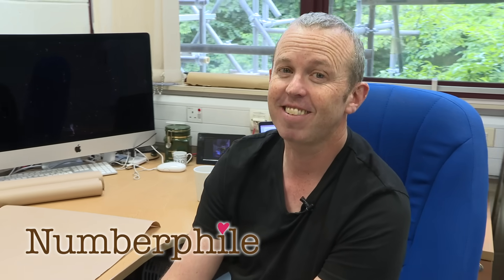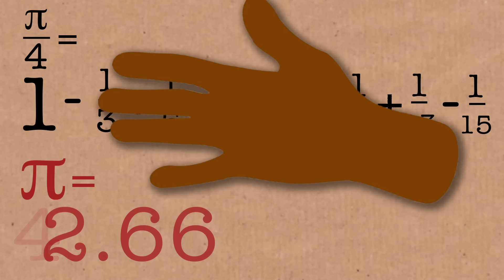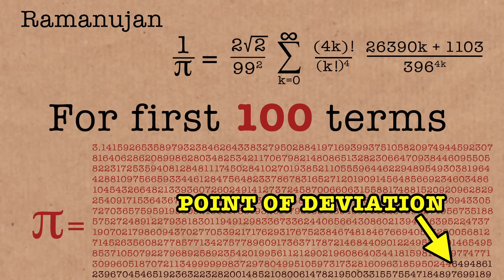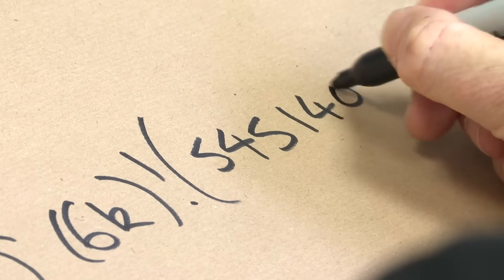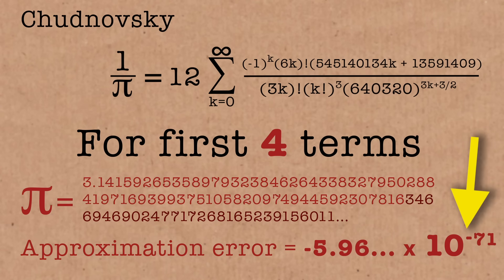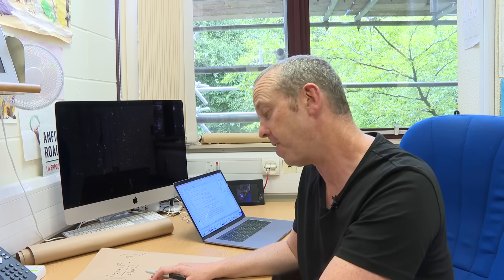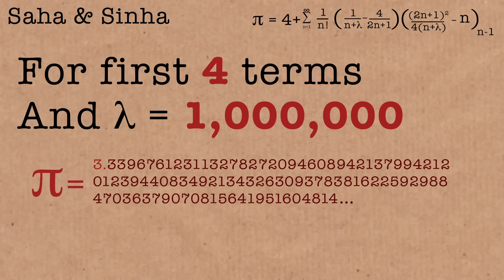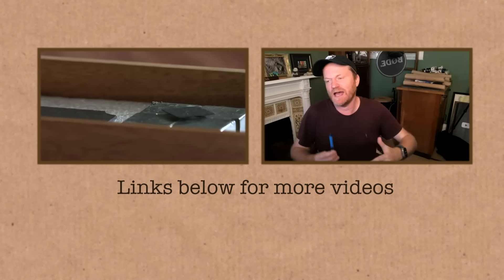New Recipe for Pi - Numberphile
Arnab Priya Saha & Aninda Sinha are based at the Centre for High Energy Physics, Indian Institute of Science

Special thanks to eagle-eyed fact-checkers from The Numberphile Society, including Nate, Mark, Francesco, Debbie, David, Trymain, Tad, Michael and Walter